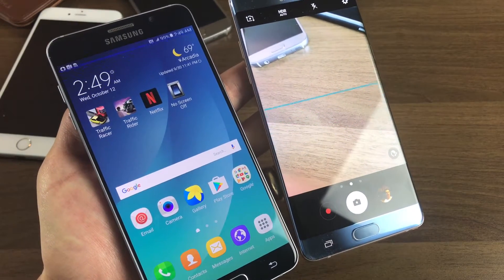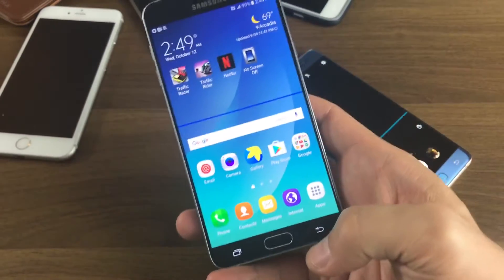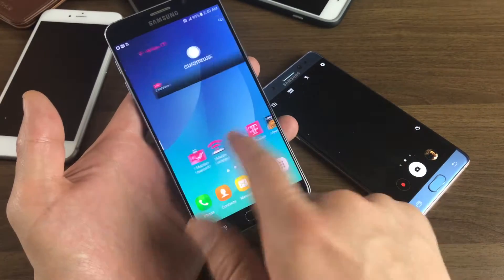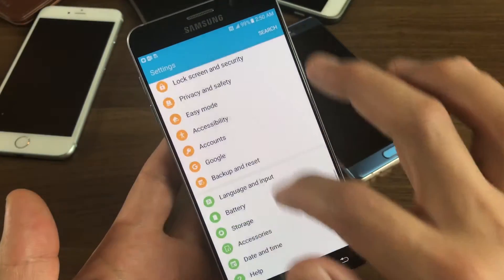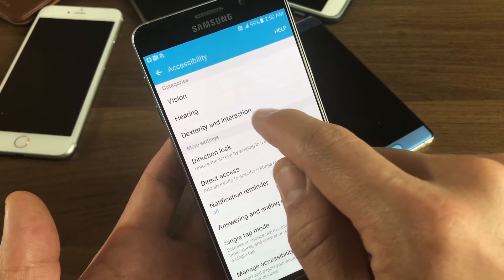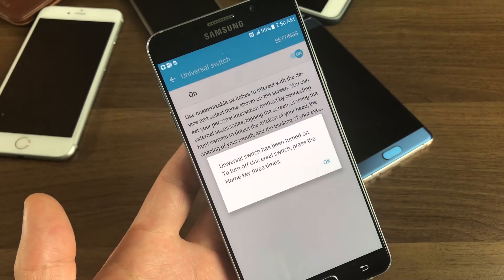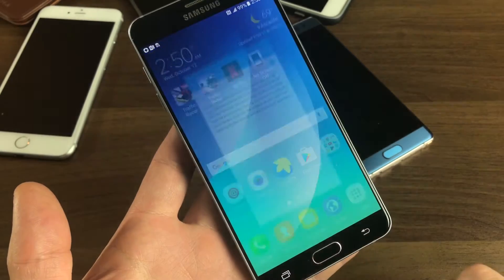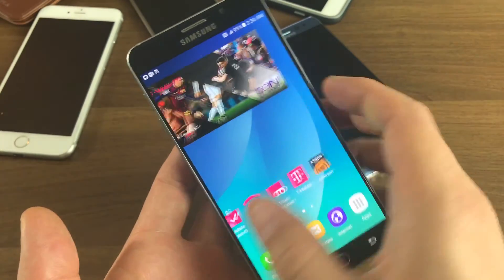All Galaxy Phones: How to Get Rid of the Blue Line Scanning Up & Down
Here is a video tutorial on how to remove the blue (red) scanning line that moves up and down on your screen for all Samsung Galaxy phones.